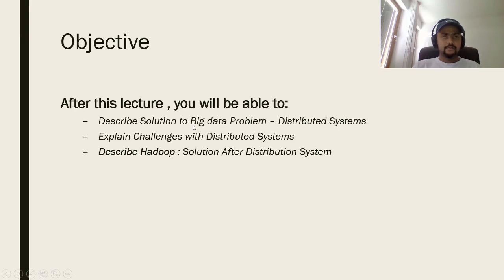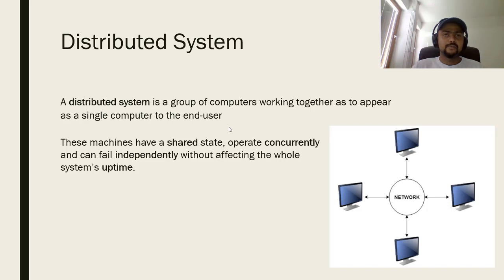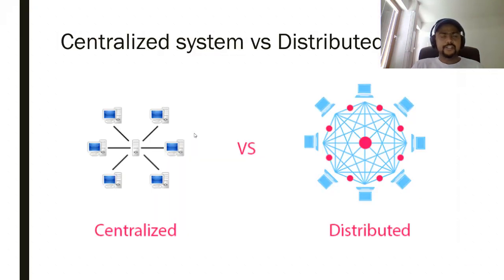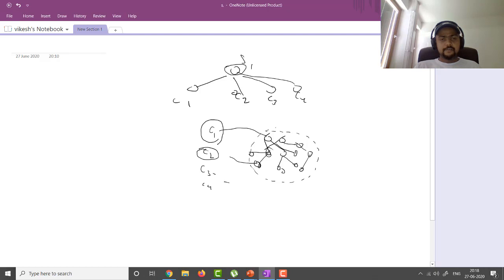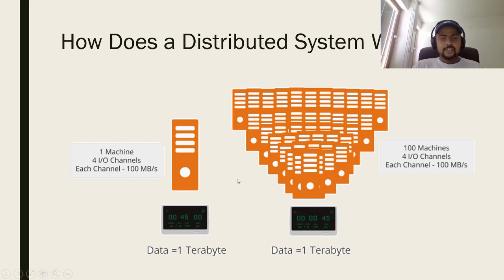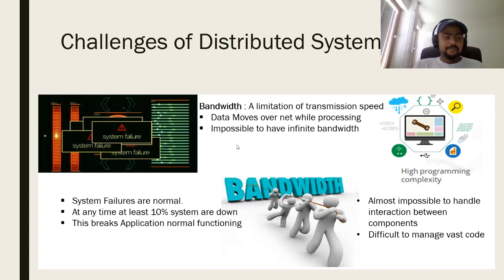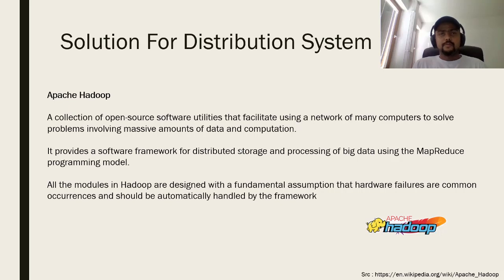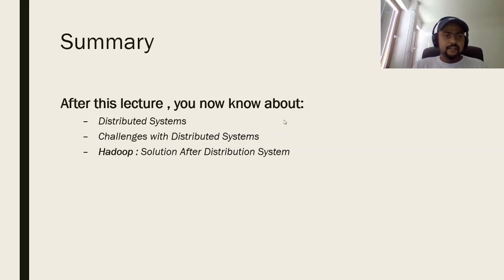Big Data Tutorials - Lecture 2 - English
Big Data Series lectures